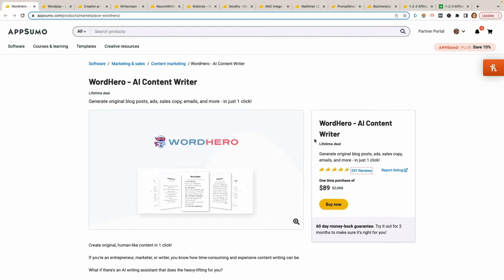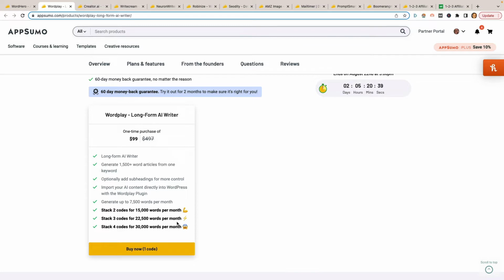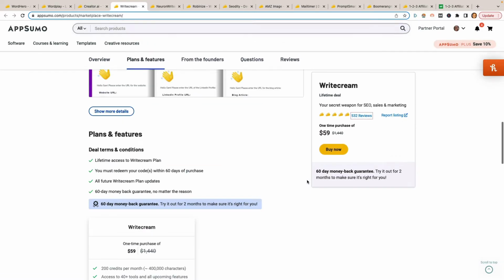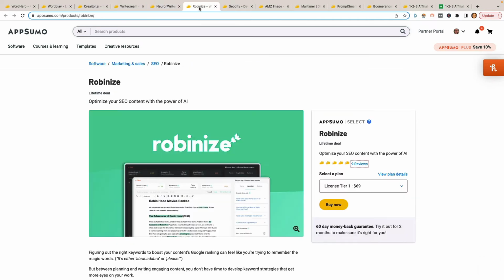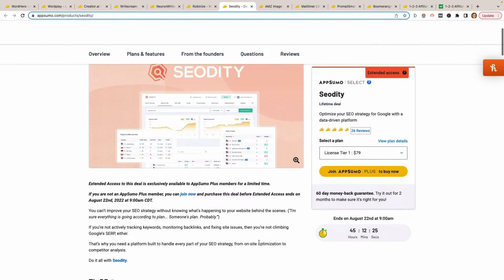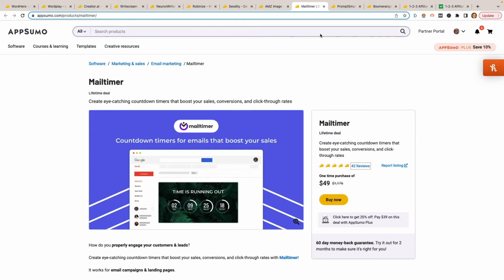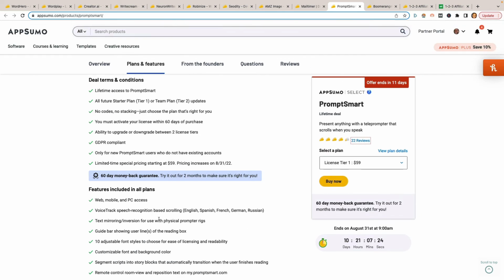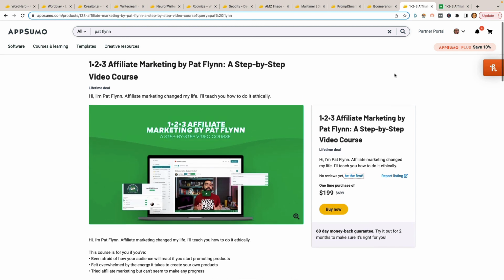12 BEST Appsumo Lifetime Deals For August 2022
Get the best deals on appsumo lifetime deals for august and september. This video showcases the 12 best deals so you can get the most out of your money. Watch now to get started saving!